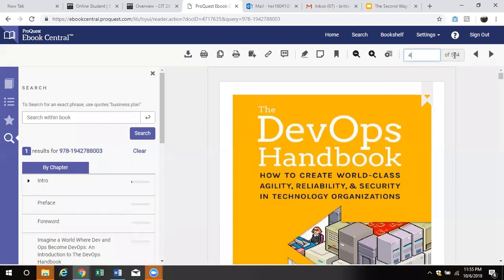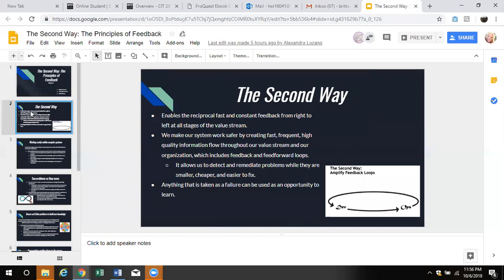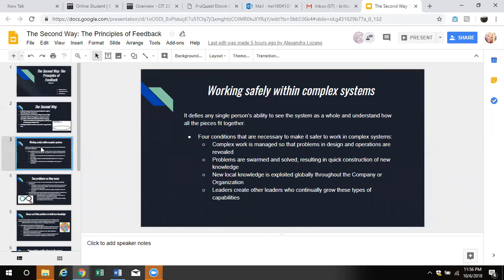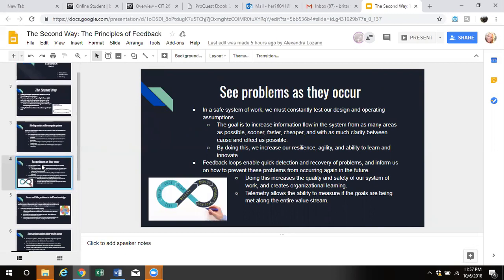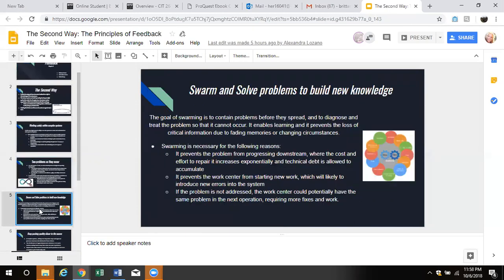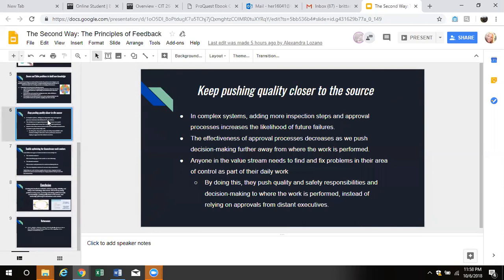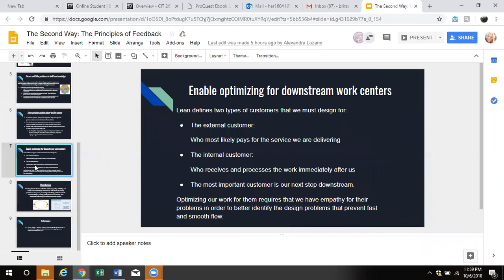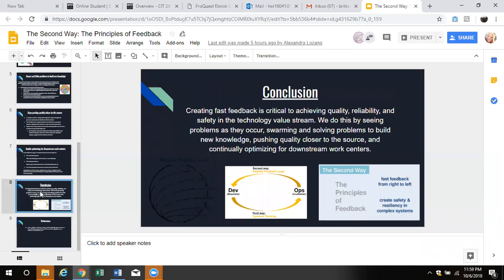CIT 262 CH 3 the second way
Alexandra Lozano
Eddie Pincay
Brittany Herrera